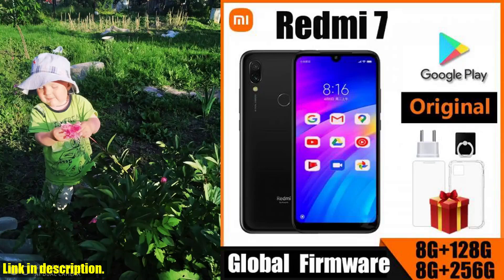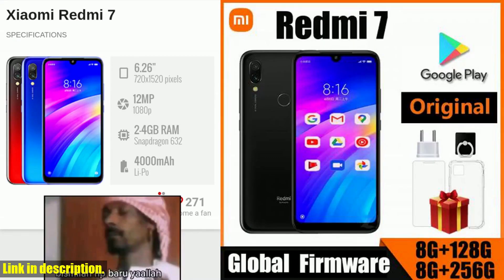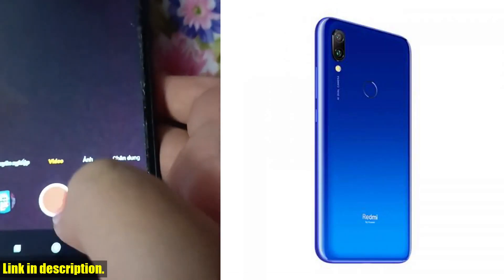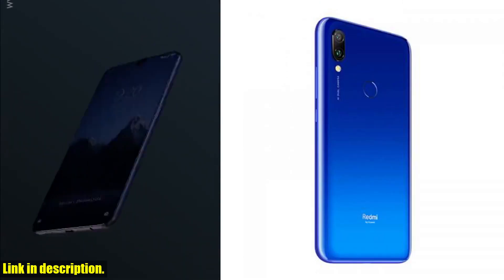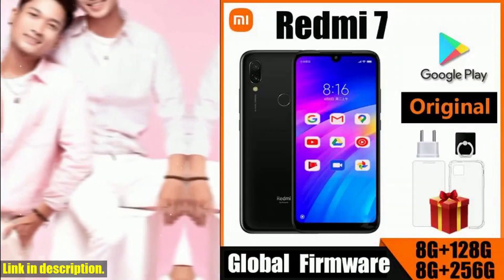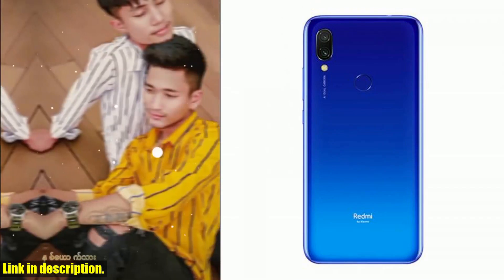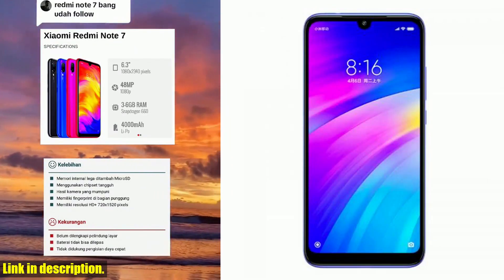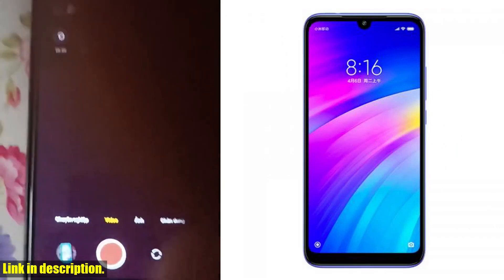Unboxing the Ultimate Xiaomi Redmi 7 - Exclusive Offer Inside! Watch Now!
Buy and Review Xiaomi Redmi 7 Cellphone with Phone Case, Dual SIM Solt Cellphone Android Cell Phone Dual Camera Global ROM on Aliexpress Shop
- Xiaomi Redmi 7 Cellphone with Phone Case, Dual SIM Solt Cellphone Android Cell Phone Dual Camera Global ROM

This incredible package includes not only the Xiaomi Redmi 7 cellphone, but also a phone case, glass screen protector, EU charger, USB cable, SIM needle, and user manual - everything you need to get up and running right out of the box.With a dual SIM slot and impressive network technology, you'll never have to worry about losing signal or dropping calls again. Plus, the dual-camera setup with a 12MP main camera and 2MP depth sensor will ensure you capture stunning photos and videos in no time.The sleek and stylish design features a glass front (protected by Corning Gorilla Glass 5), a plastic back, and a plastic frame, making it durable and splash resistant. The 6.26-inch IPS LCD display will treat you to stunning visuals and vibrant colors every time you pick up your phone.Powered by Android 9.0 Pie, upgradeable to Android 10 with MIUI 12, and equipped with a Qualcomm Snapdragon 632 chipset, an octa-core CPU, and Adreno 506 GPU, the Xiaomi Redmi 7 ensures smooth performance and lag-free usage. With a massive 4000mAh battery and fast charging capabilities, you'll be able to go all day without needing to constantly reach for the charger.Don't miss out on this exclusive offer - click the link in the description to get your hands on the Xiaomi Redmi 7 at an unbeatable price and take your smartphone game to the next level.